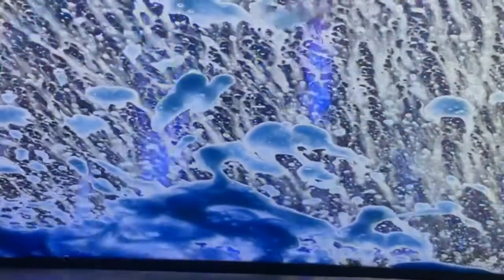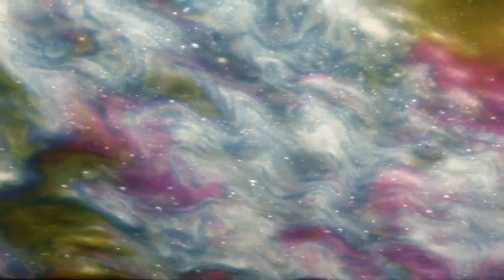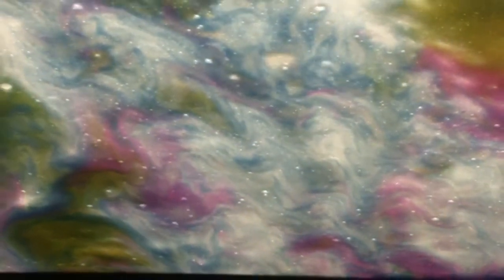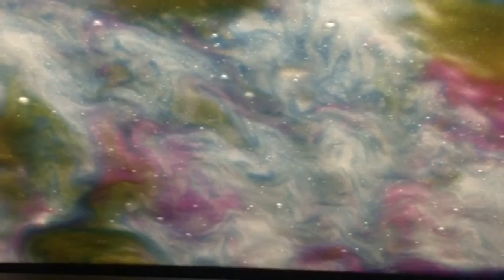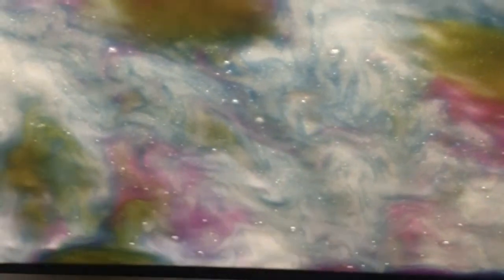Introductory Video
Flying Ace Car Wash